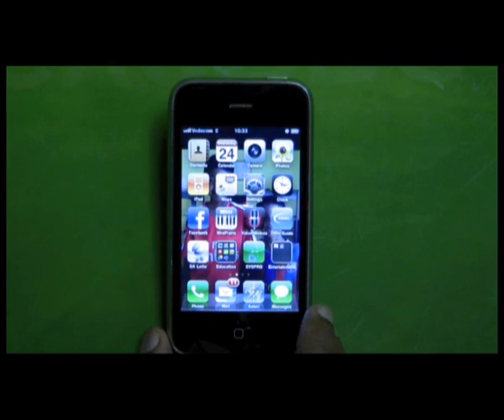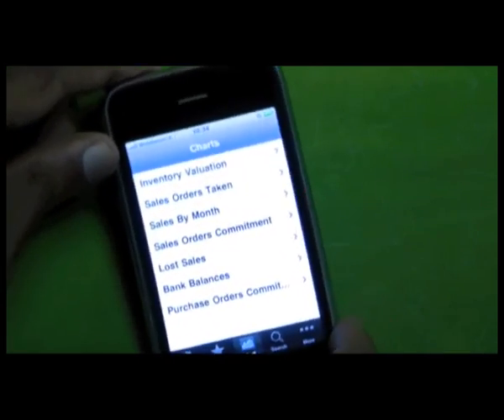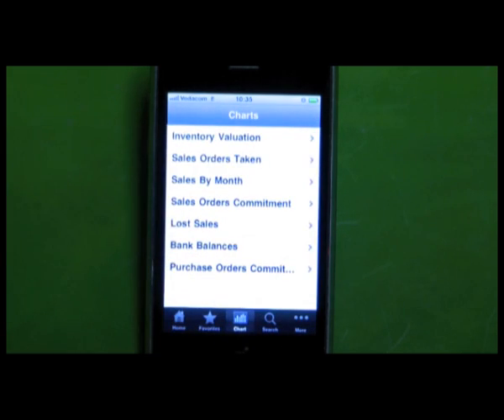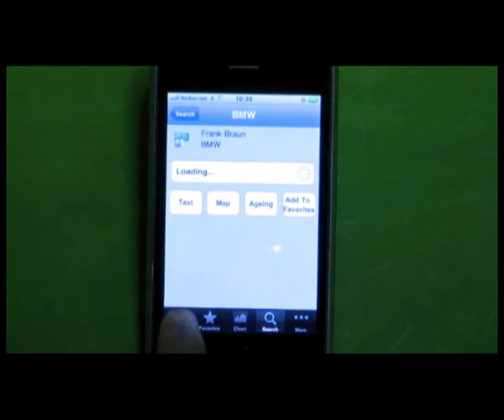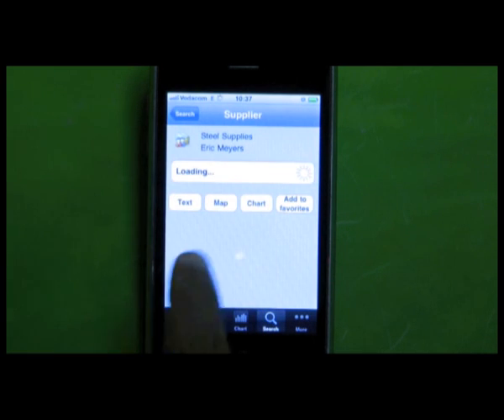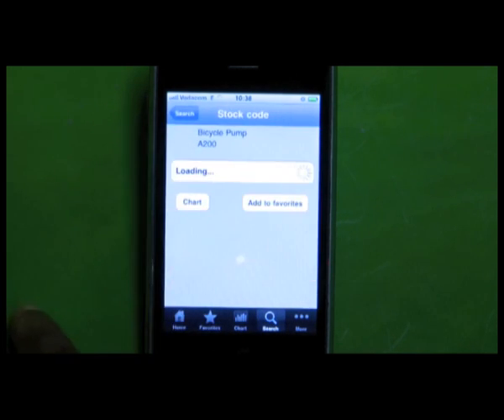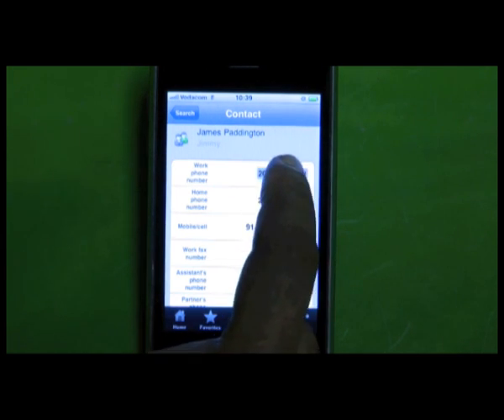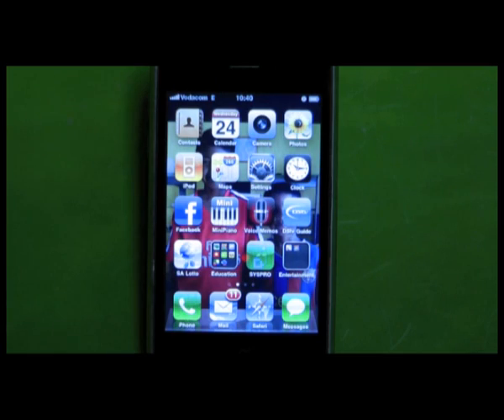SYSPRO On the Go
Get instant and secure access to key business information through your SYSPRO On the Go iPhone application.